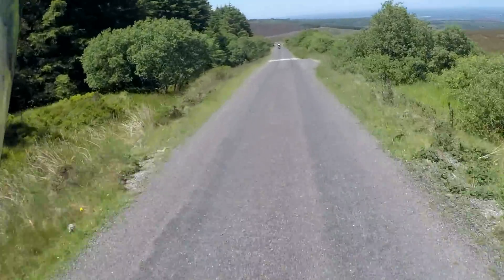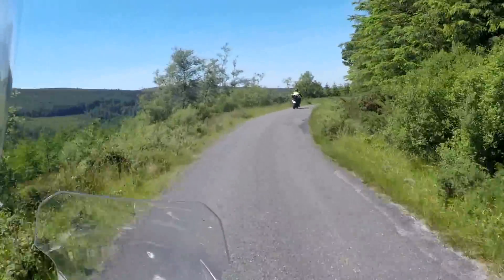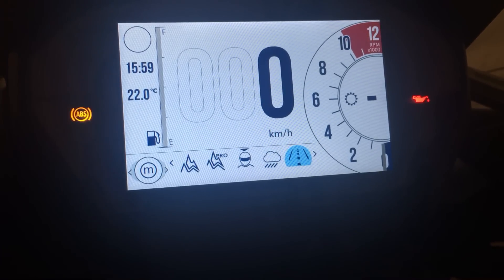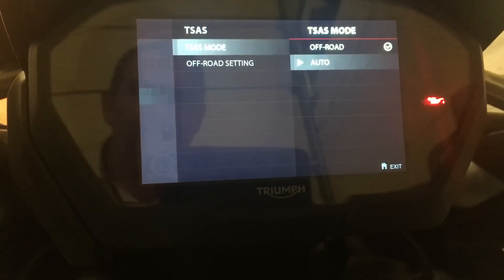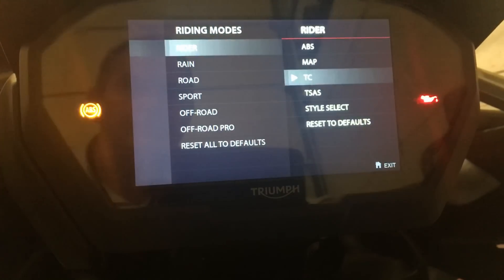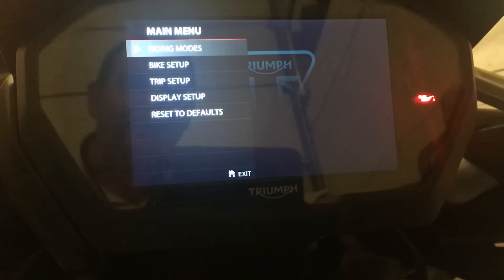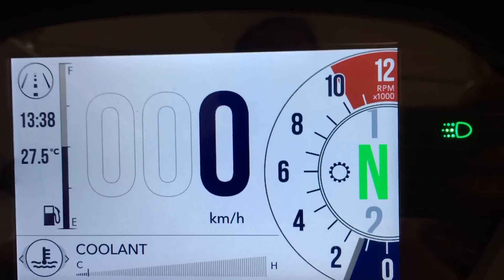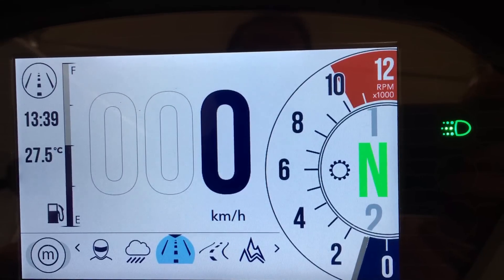Tiger 1200 Suspension Tip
Temporarily lowering your ride height for better foot purchase in tricky conditions. Ever wished you had and easier time across that wet campsite grass or just needed a sounder footing to walk the bike out of the garage? If yout Tiger 1200 has TSAS use your off-road mode or your customisable rider mode on the XCa/XRt to lower the ride height and give you the edge.